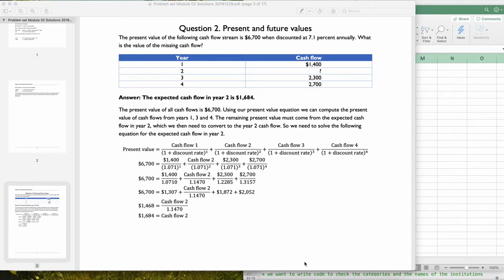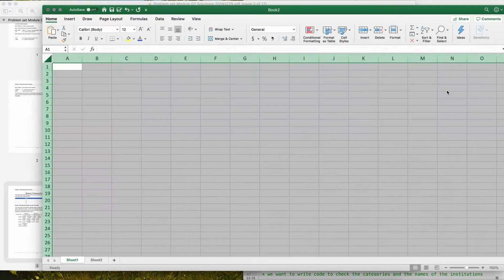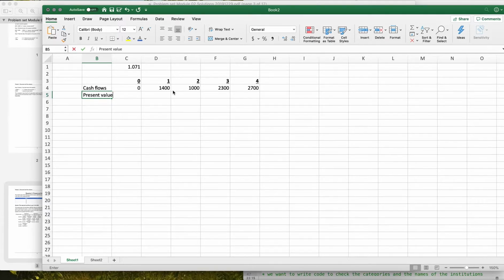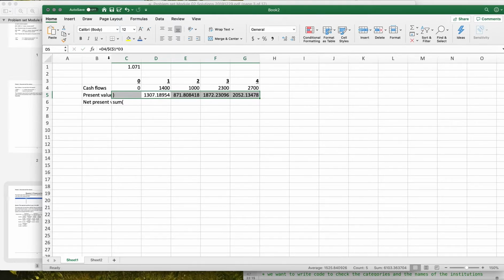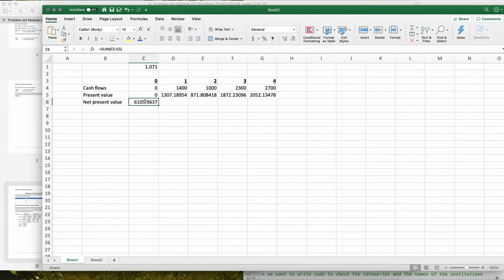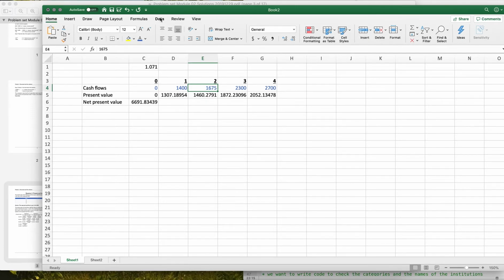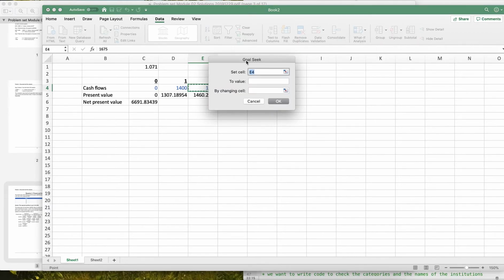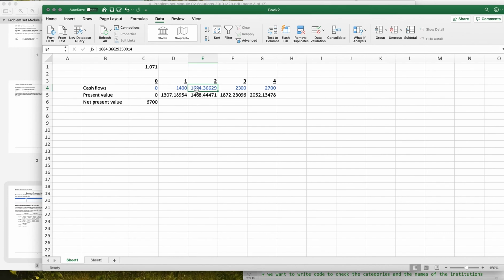Module 2 Question 2 excel